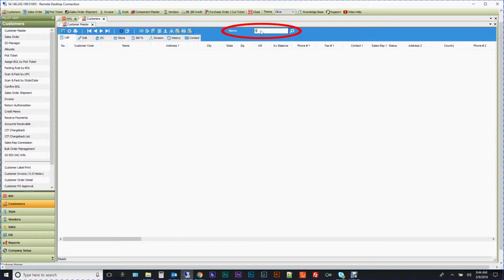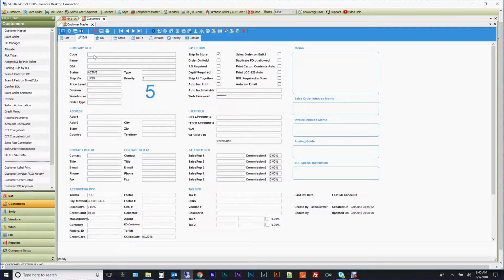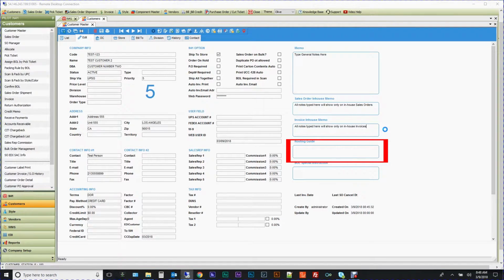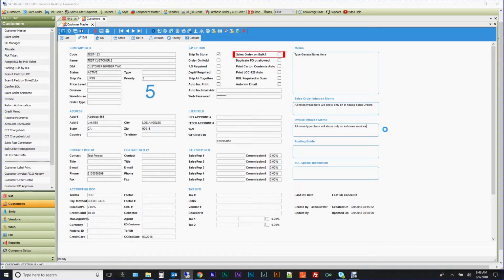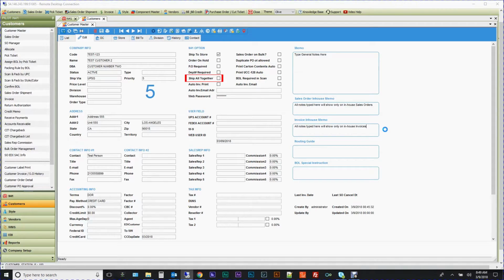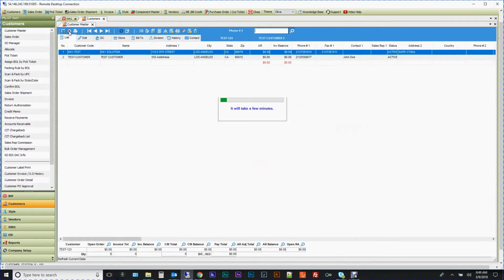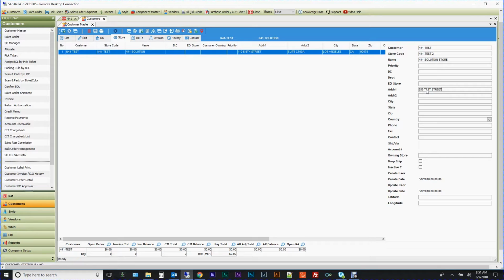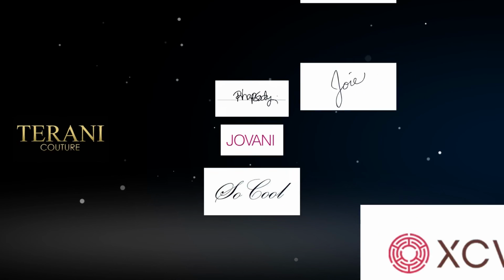HOW TO CREATE A CUSTOMER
Overview of Customer Master - How to Create a New Customer.